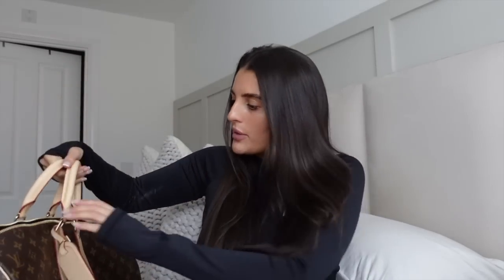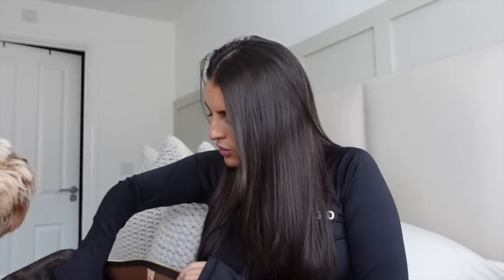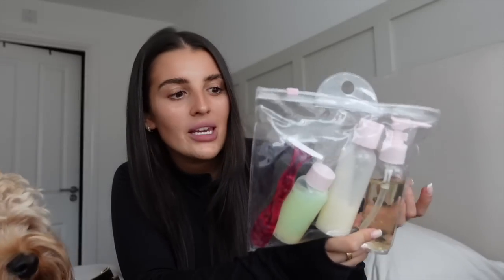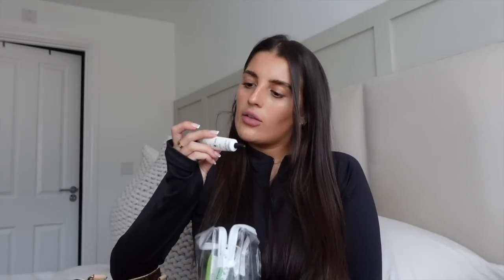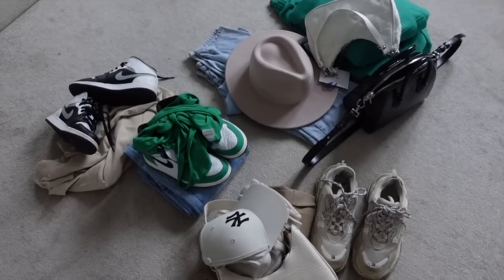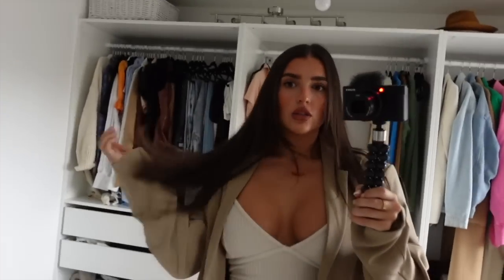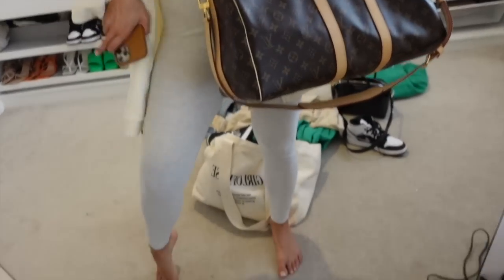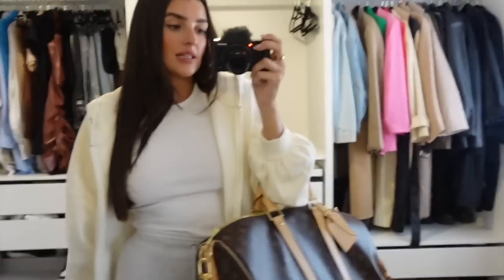HOMESENSE HAUL, ZARA HAUL + WHATS IN MY GYM BAG! | WEEKLY VLOG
Missy Empire playsuit

Missy Empire blazer

Tracksuit I’m wearing at the end (sweatshirt)

Tracksuit I’m wearing at the end (joggers)